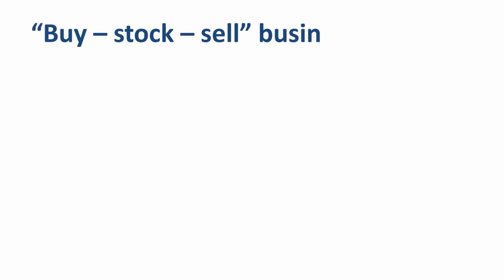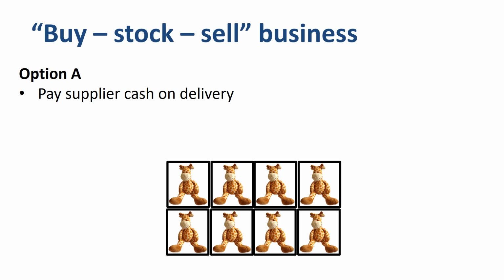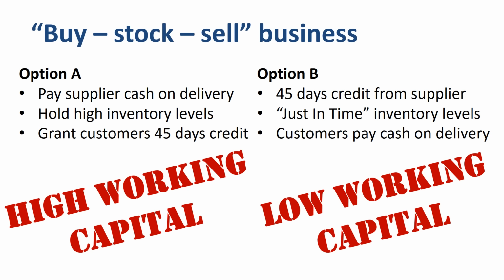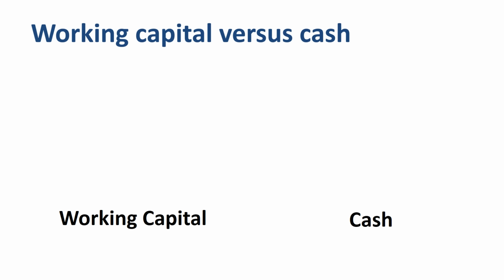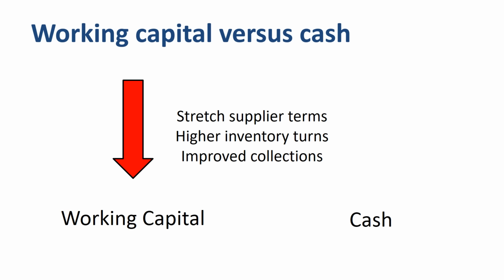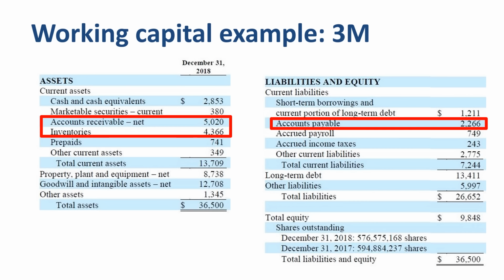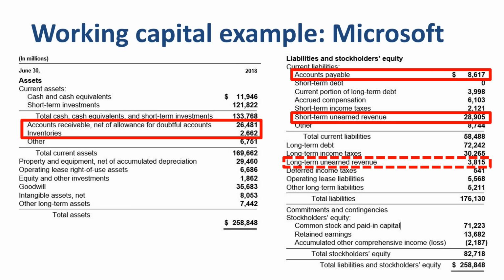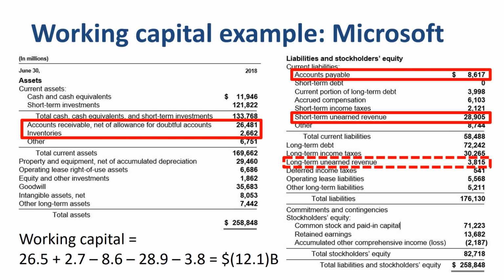Working capital explained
What is working capital? Let’s first go through an intuitive example of what high working capital needs and low working capital needs are. Then we cover a definition of working capital, discuss the relationship between workingcapital and cash, and calculate the working capital balance for two well-known multinational companies. Let’s dive straight in!

⏱️TIMESTAMPS⏱️
00:00 Introduction to working capital
00:25 Working capital example
01:42 Working capital definition
01:59 Working capital and cash
02:43 Working capital case study: 3M
03:26 Working capital case study: Microsoft

Let’s imagine you operate a “buy-stock-sell” business in children’s toys. You buy from your supplier, hold the toys in stock, then sell to customers. Sometimes the product moves through your business at a nice steady pace, sometimes the process has a bit more variability and the pace is a little slower.

What would you prefer as a business owner, assuming the pricing and profit margins are the same between the two scenarios. Would you vote for option A, where you pay your supplier cash on delivery, hold high inventory levels, and grant customers 45 days credit before they need to pay you. Or would you vote for option B, where you have 45 days credit from your supplier, work with “Just In Time” inventory levels, and have your customers pay cash on delivery.

With option A, there is a high working capital, that somehow needs to be financed by debt or equity. With option B, there is a low working capital, reducing the need for financing. With option A, cash flow and return on assets will be lower. With option B, cash flow and return on assets will be higher.

The definition of working capital that we use in this video is: the total amount of capital invested into your company’s operating cycle (day-to-day operations). I believe this is the most useful way of looking at working capital.

What is the relationship between working capital and cash? Let’s say that your children’s toys company decides on three actions: paying suppliers quicker than before, holding more inventory, and granting customers extended terms. This drives working capital up, and cash down, possibly triggering the need to go out for more financing. If however you stretch supplier terms (pay them later), achieve higher inventory turns, and improve the collections of payments from customers, your working capital would decrease, and as a result your cash would increase, possibly increasing the opportunity to pay down loans, or pay dividends.

Philip de Vroe (The Finance Storyteller) aims to make strategy, finance and leadership enjoyable and easier to understand. Learn the business and accounting vocabulary to join the conversation with your CEO at your company. Understand how financial statements work in order to make better investing decisions. Philip delivers financetraining in various formats: YouTube videos, classroom sessions, webinars, and business simulations.